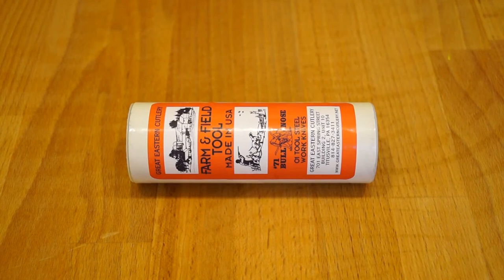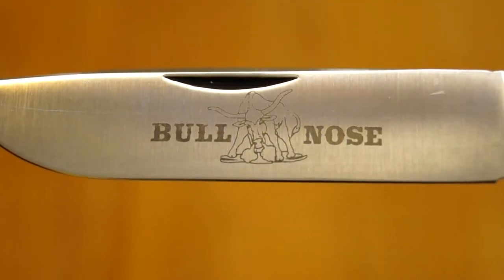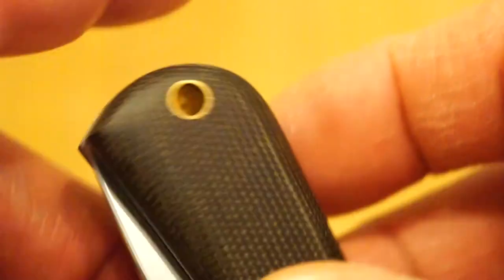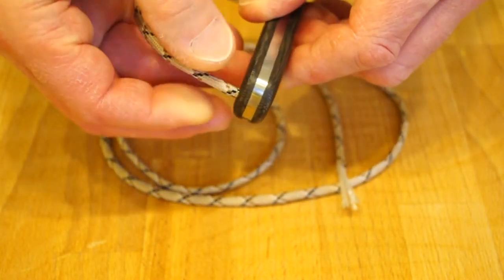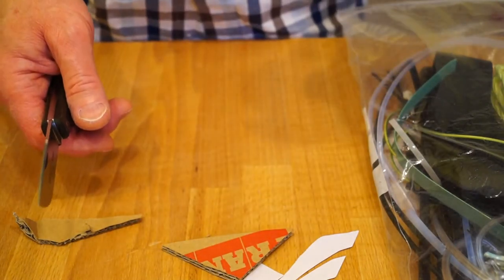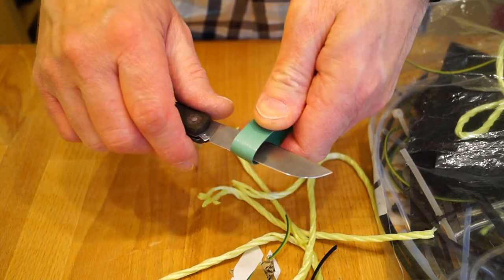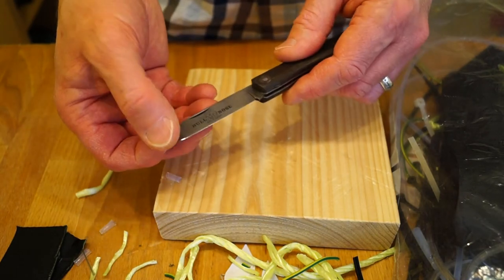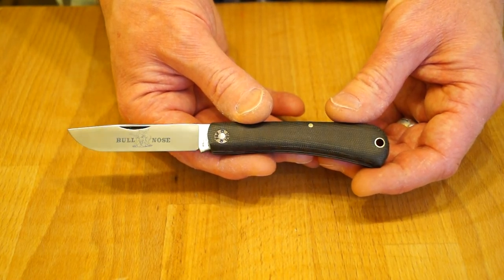Farm & Field Tool Bull Nose (#715114) Review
This fantastic Bull Nose was sent to me by subscriber TraderJoe. Many thanks for supporting my channel so generously.

I take a look at this traditional style slip-joint knife from Great Eastern Cutlery. The model number is 715114. It has OD (Olive Drab) canvas micarta grips and the blade is of 01 tool steel.

The backspring is very strong and requires a little effort to deploy the blade. One very nice knife!

Other knives seen in this review are...

**Purchase**
Sanrenmu 9051MUC-GPH

Please be sure to check out the other knife and multi-tool reviews on my channel.

*** Carry knives responsibly!! ***